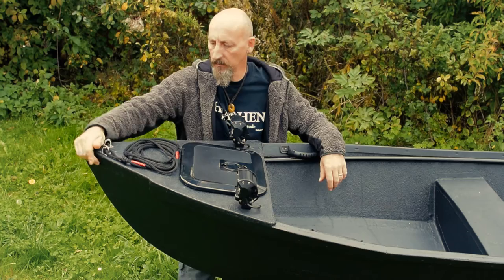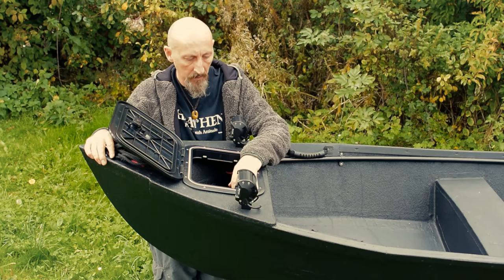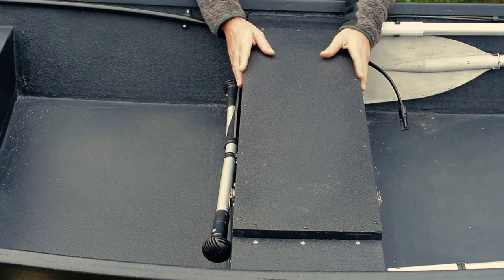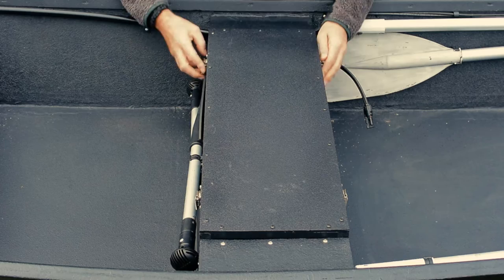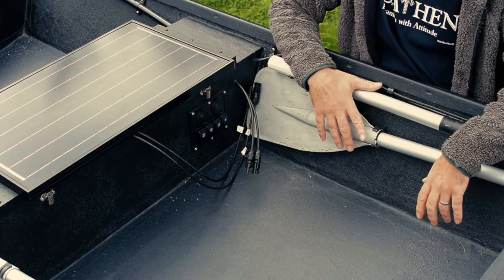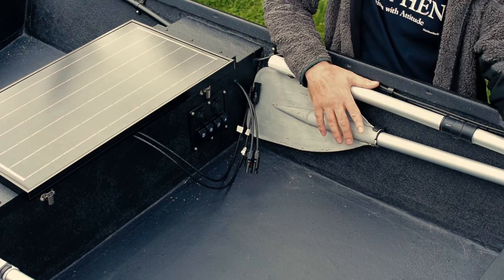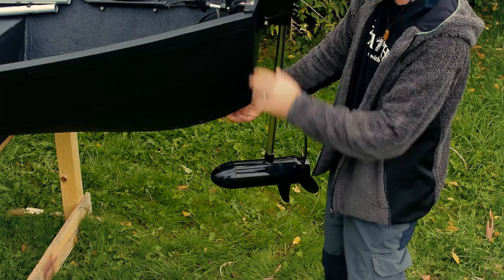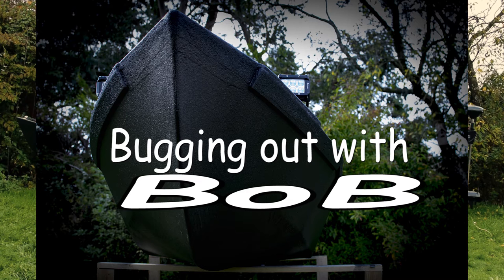Bug out Boat BoB Full Spec 2017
BoB the Bugout Boat Full Spec.